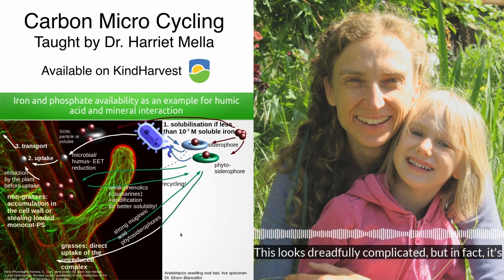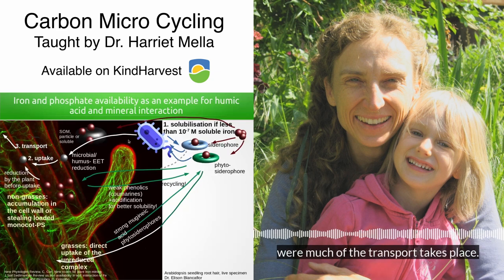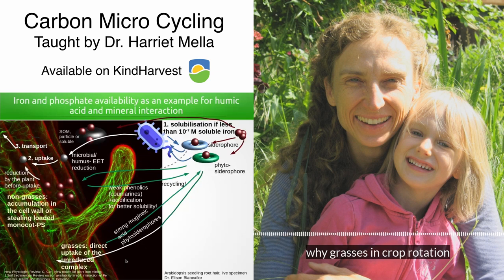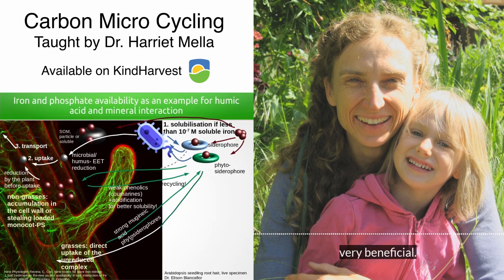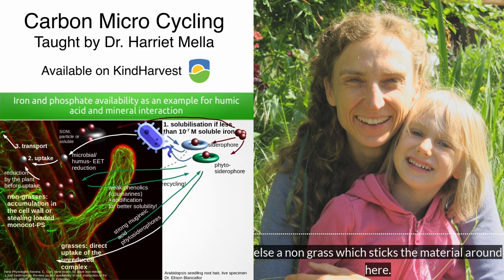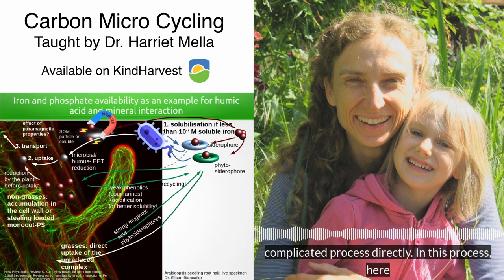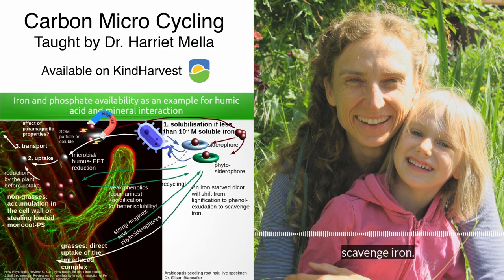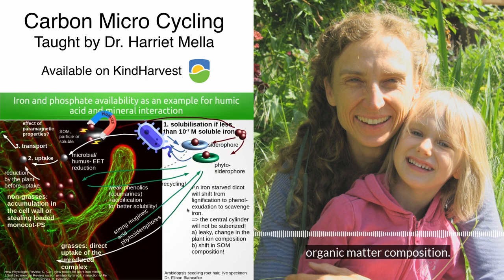How Grasses Increase Iron Reduction and Soil Biology Provides Available Iron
In this snippet learn how functional iron deficiency is almost universally present in plants, even while it is abundant in soils. This iron deficiency reduces lignification and increases disease susceptibility. Harriet describes how grasses and soil bacteria convert the unavailable iron and make it plant available.

Dr. Harriet Mella's new course is about more than just Carbon Micro Cycling, but about agronomy management as a whole. This 12 hour in-depth course will go beyond in depth to give you a better understanding, while introducing you to new and exciting topics.